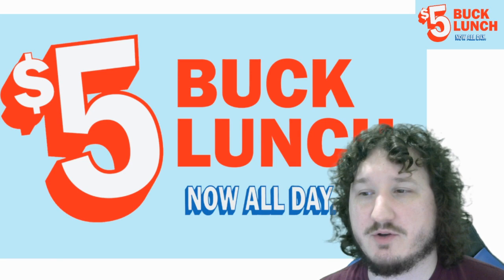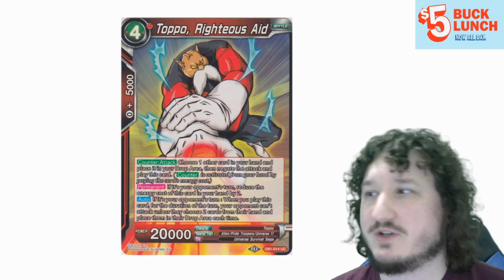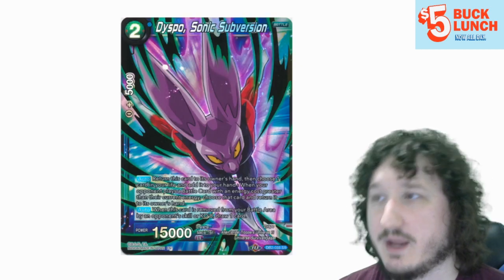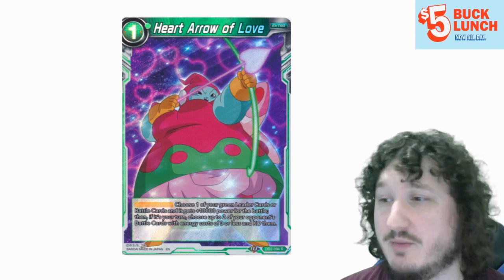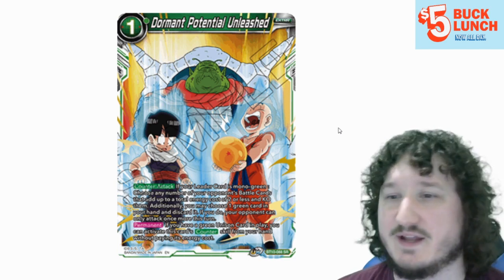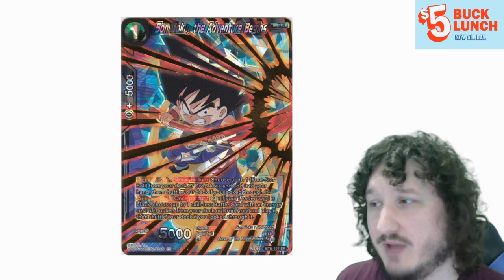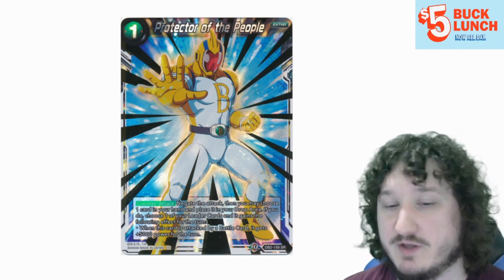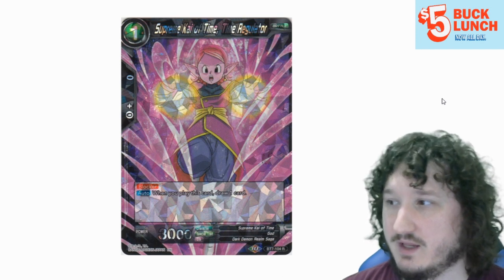How to counter Vegeks in all five colors!